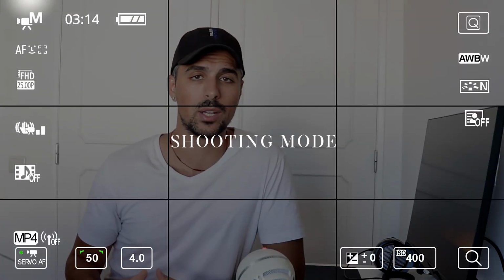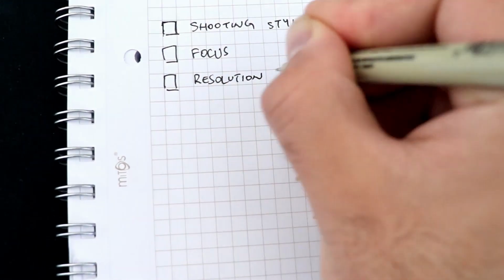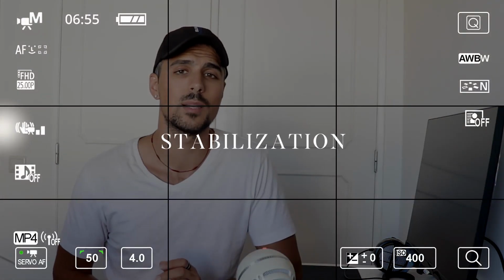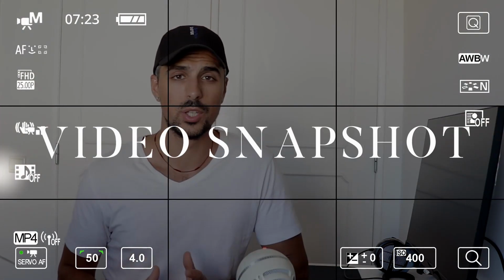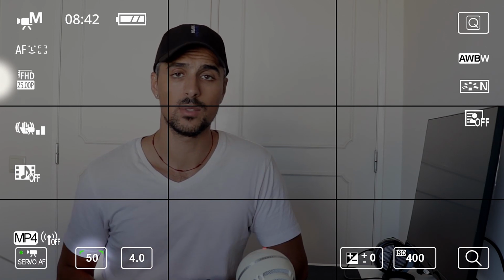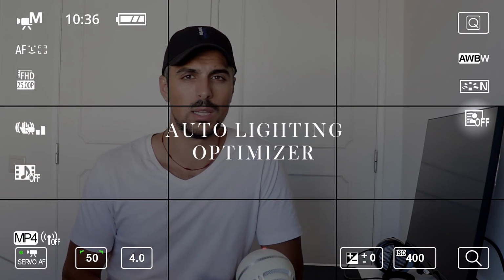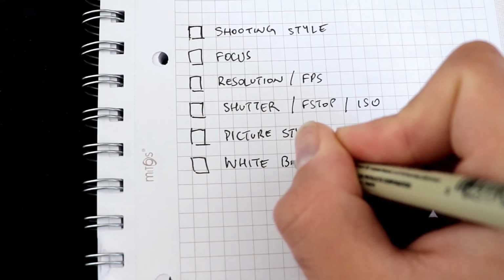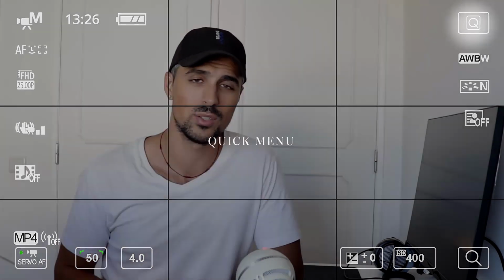Creating a checklist for my Camera Settings | Canon 800D | (Pre-production series)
Today we will be making a check list for our camera settings to be used before video shoots.
This is the first video in the 'Pre-Production'' series where I share my take-aways from learning and implementing pre-production habits for my videos.

TOOLKIT
Audio: Blue Snowball
Video: Canon 800D